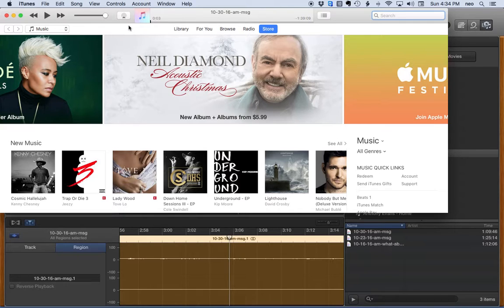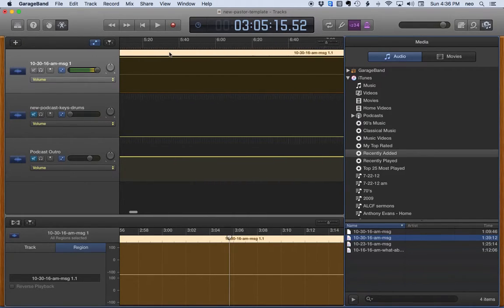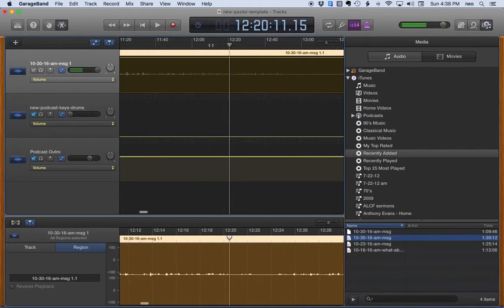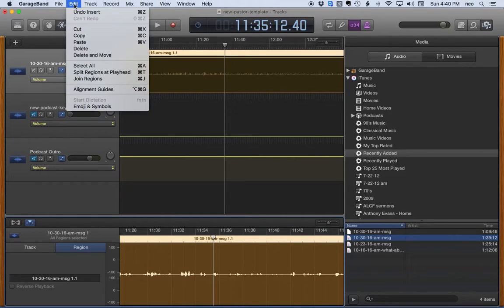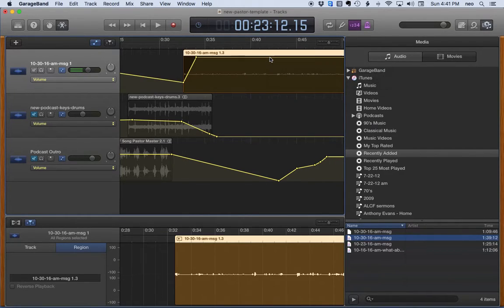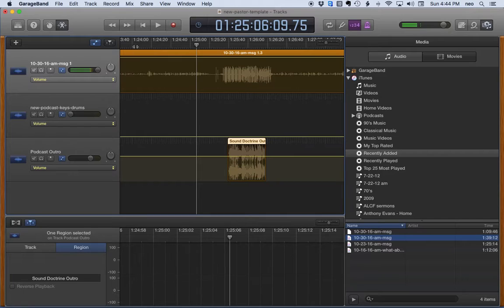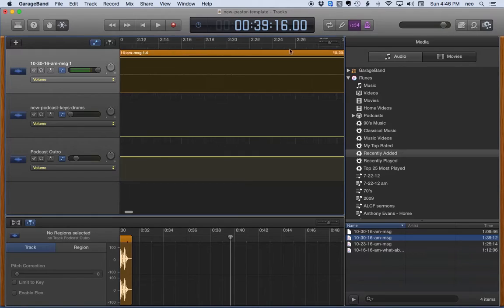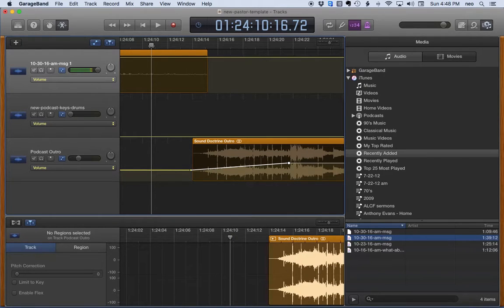Producing the podcast mp3 in Garageband